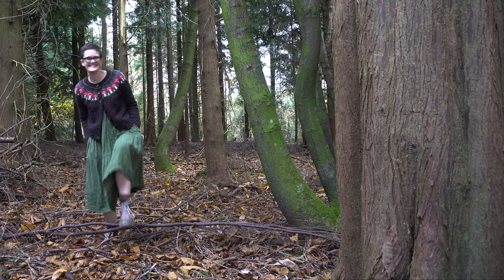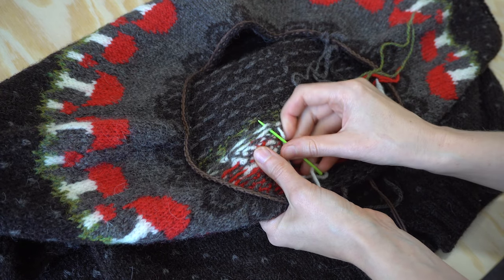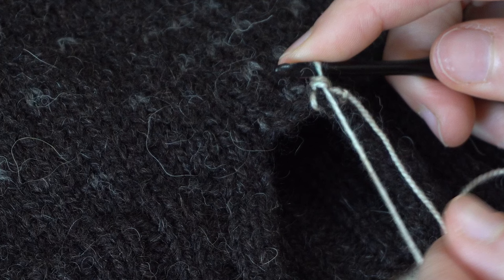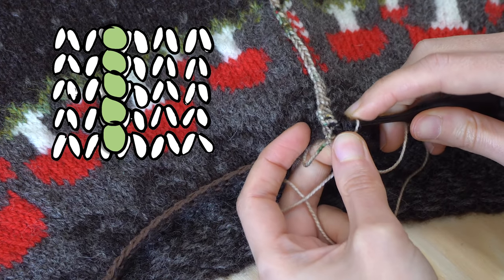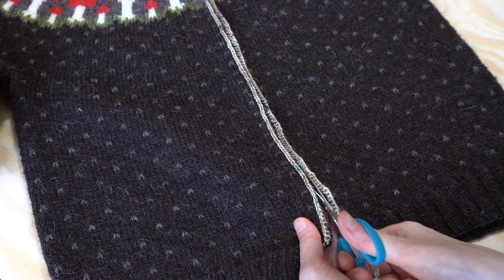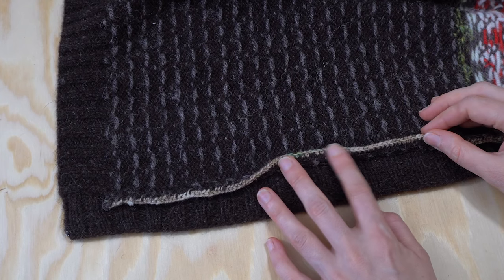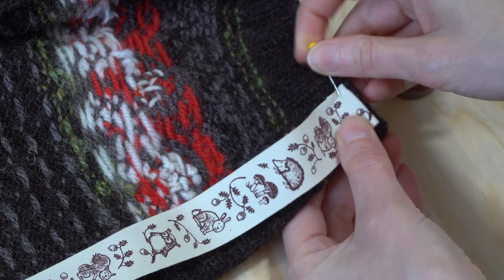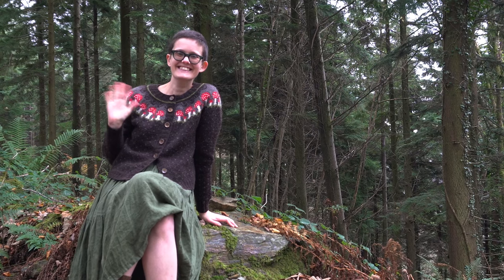How To Cut Your Knitting - Steek Tutorial by Katie Green Bean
This tutorial accompanies my Fairy Ring knitting pattern, which can be found here:

Printed booklet

Printed ribbon